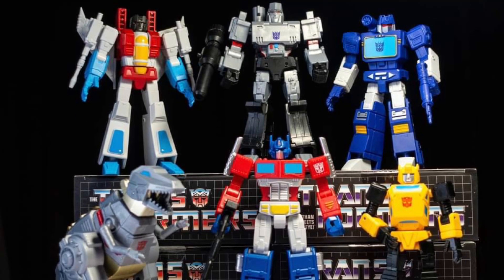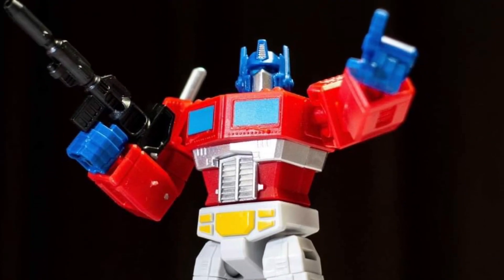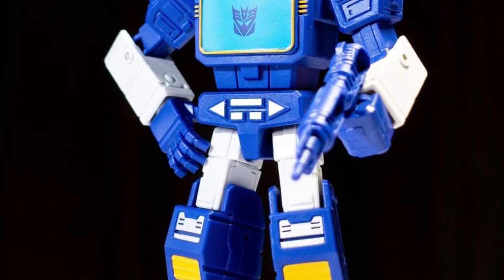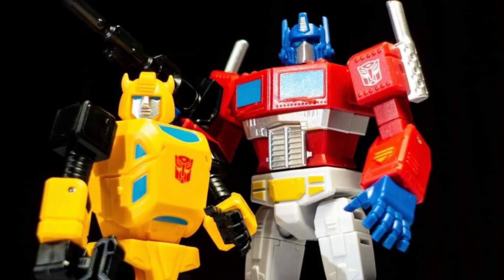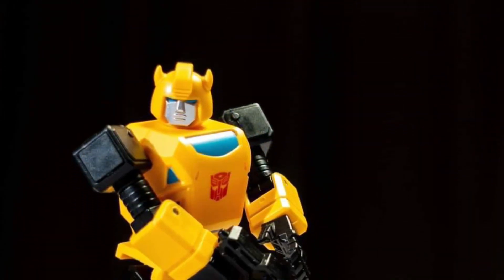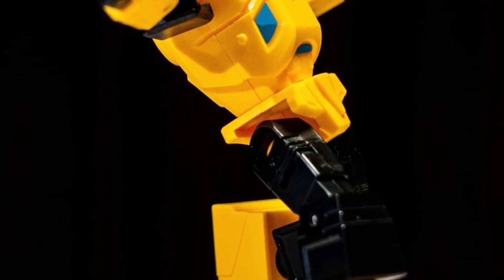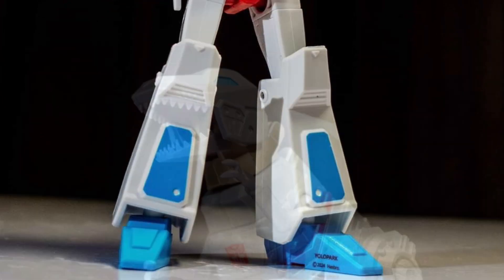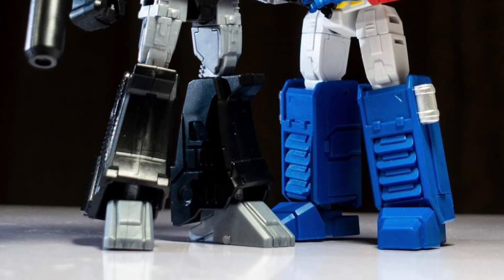New transformers yolopark g1 mini action figures model kits in hand images